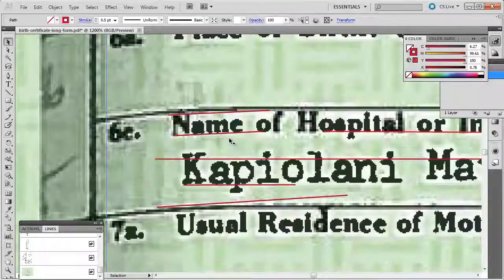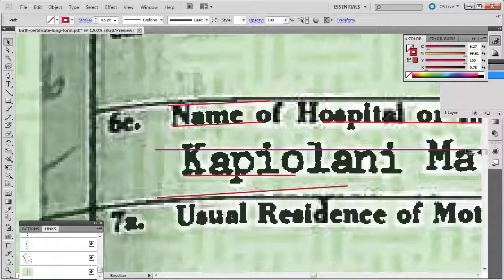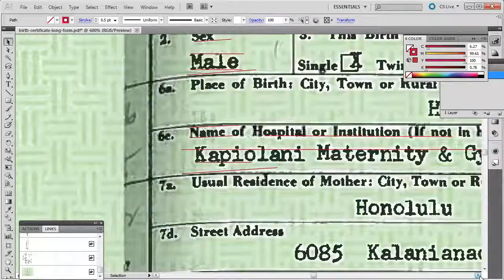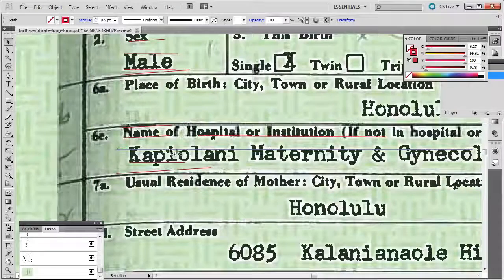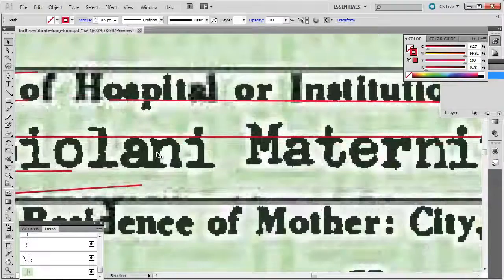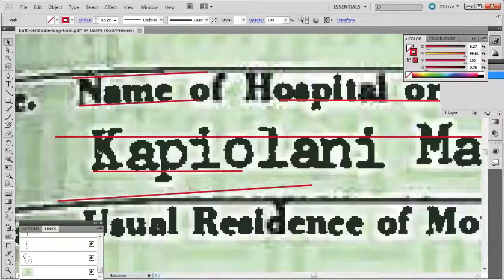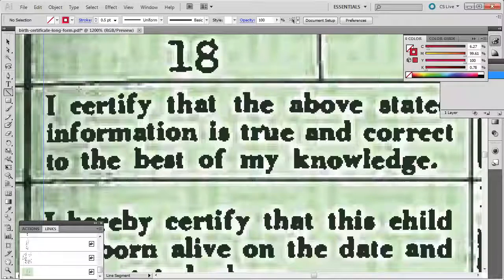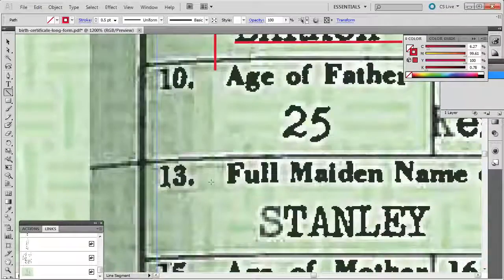5/17/11 - Kerning in Soetoro Birth Certificate